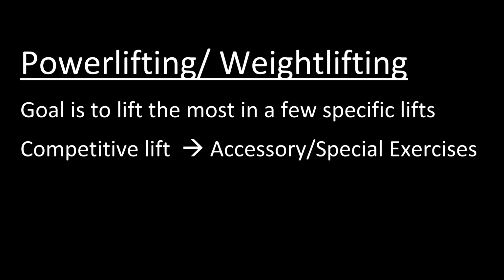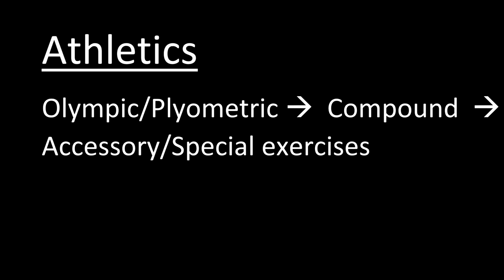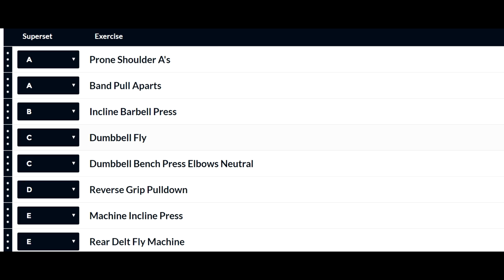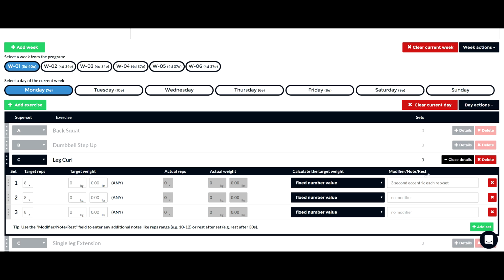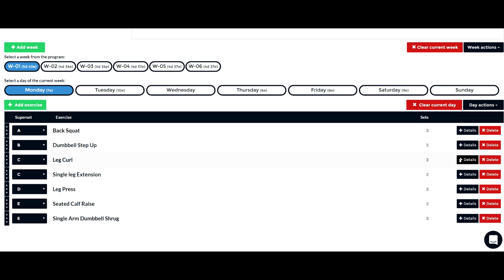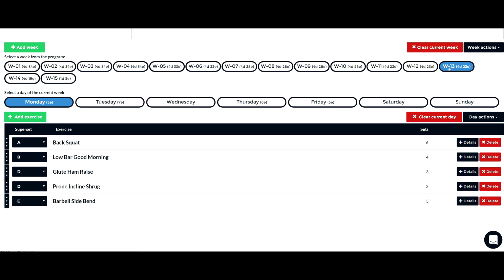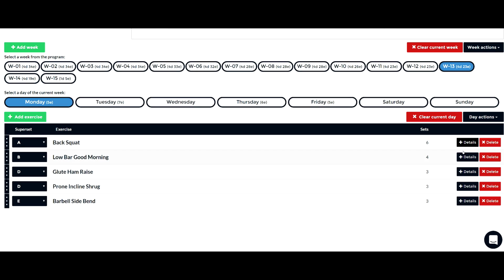Program Design 4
This final installment certainly doesn't give you all the tools you need to be an expert at program design but hopefully it starts you thinking along the correct lines.  We barely scratched the surface on progression, individualization, peaking, and many other topics. Keep learning and keep improving your coaching abilities.